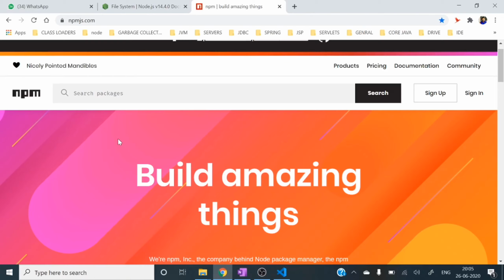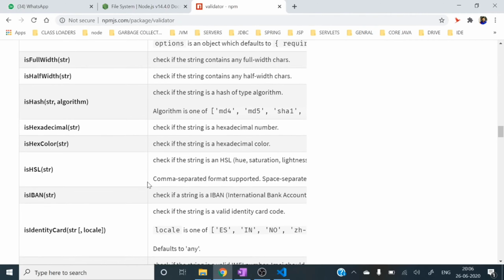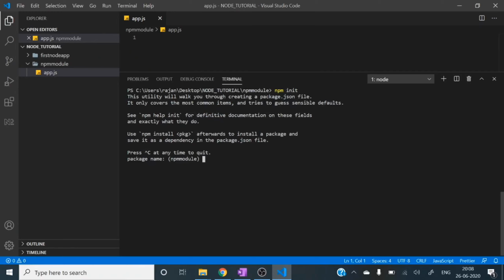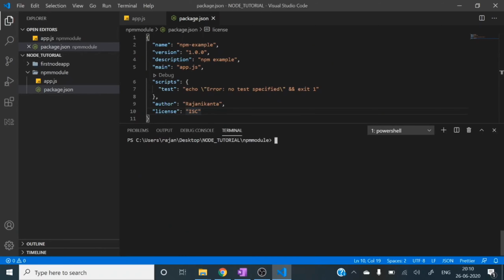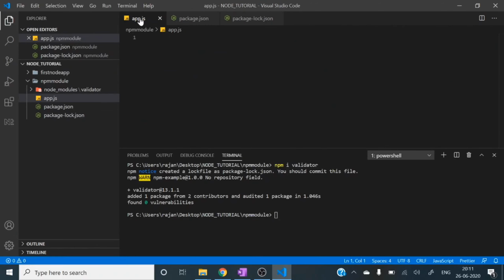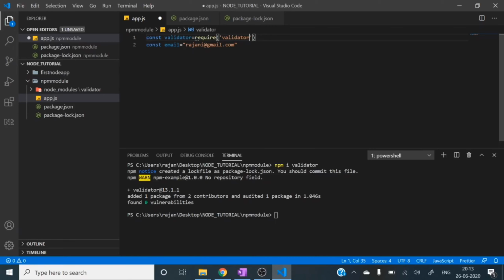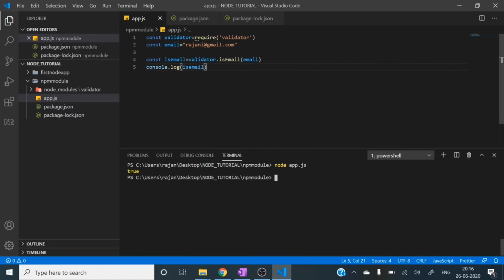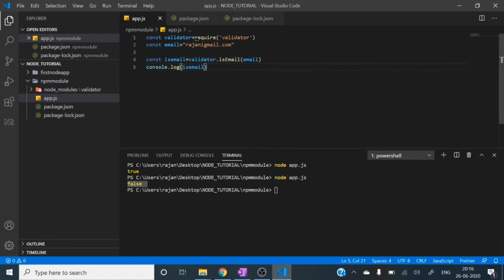How to use npm packages in Node application